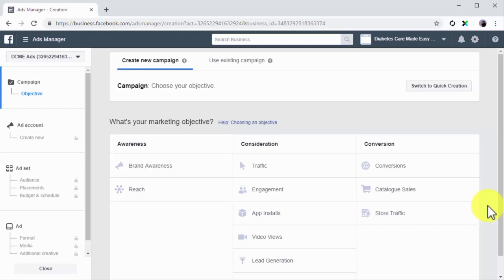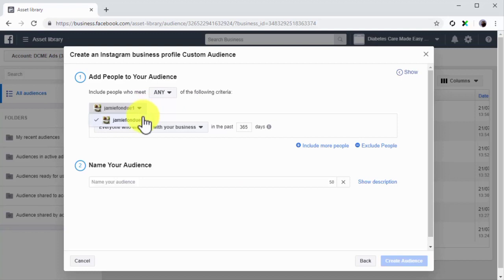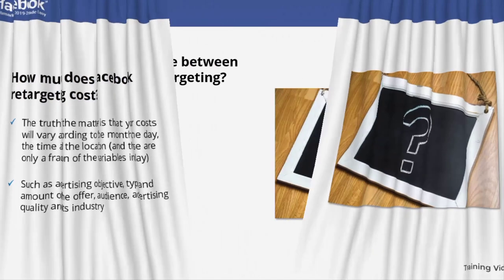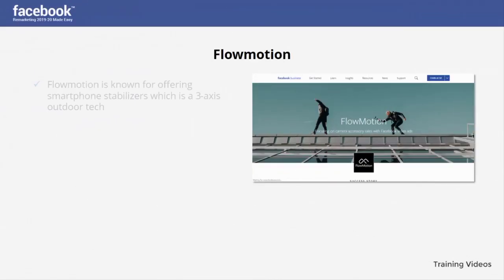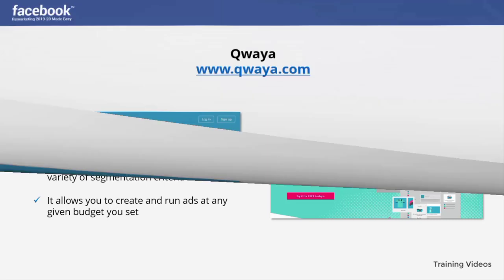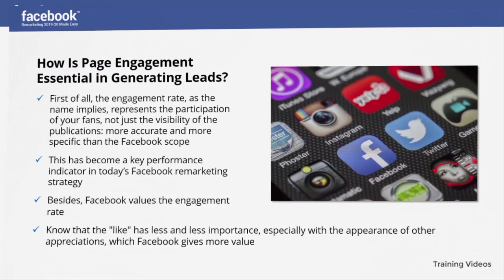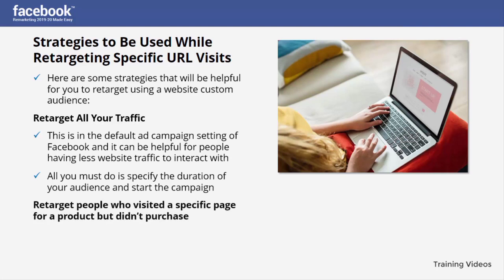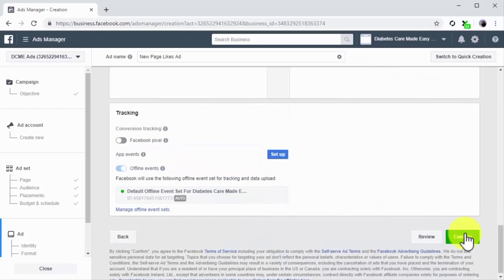Facebook markings video course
By taking action NOW,you can speed-up your learning and get best results with our easy and pin-point accurate video training that is...

    A LIVE showcase of the best & latest Facebook Remarketingtechniques
    Easy to understand and has a professional U.S voiceover
    NO monthly payment headache, it’s a one-time payment
    Most important to drive potential customers& boost profits*

 These simple and over the shoulder videos will enable you to increase your learning and make the most by using Facebook Remarketing for your business.

It’s a proven fact that VIDEOS are the best way to PUMP UP your learning, so you don’t go in the wrong direction and apply the latest Facebook Remarketing strategies in the right way to attract more and more visitors and retain them for long time.

This is a complete collection of High Definition videos with step by step content. Here’s the breakdown:

Video 1: What is Internet Marketing in 2019-20 All About?

Video 2: Creating A Facebook Remarketing Pixel In 2019-20

Video 3: Installing A Facebook Remarketing Pixel On A Business Website In 2019-20

Video 4: Creating A Basic Facebook Remarketing Campaign To Reach Website Visitors In 2019-20

Video 5: Creating Custom Audiences To Retarget On Facebook In 2019-20

Video 6: Remarketing To Subscribers Who No Longer Open Emails On Facebook In 2019-20

Video 7: Qualifying Leads And Potential Customers With A Video Remarketing Campaign On Facebook In 2019-20

Video 8: Engaging Facebook Users For Page Likes With Remarketing In 2019-20

Video 9: Retargeting People Who Interact With Your Facebook Apps In 2019-20

Video 10: Tracking And Converting Abandoning Customers With Facebook Remarketing In 2019-20

Video 11: Tracking And Retargeting Offline Customers On Facebook In 2019-20

Video 12: Advanced Facebook Remarketing Tactics You MUST Execute In 2019-20

Video 13: These Are The Hottest Lead Categories You Can Retarget On Facebook In 2019-20

Video 14: Designing A Winning Facebook Remarketing Funnel In 2019-20

Video 15: Crazy Facebook Remarketing Tricks To Try In 2019-20

Video 16: Facebook Remarketing Best Practices For Marketers In 2019-20

Video 17: Do's And Don’ts

Video 18: Premium Tools And Services To Consider

Video 19: Shocking Case Studies

Video 20: Frequently Asked Questions